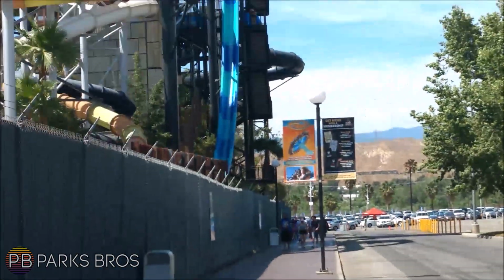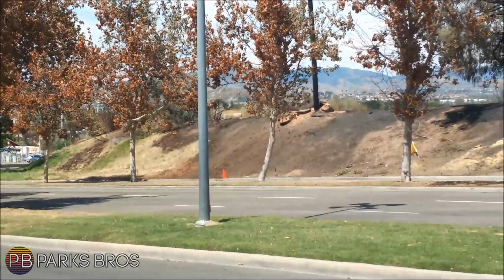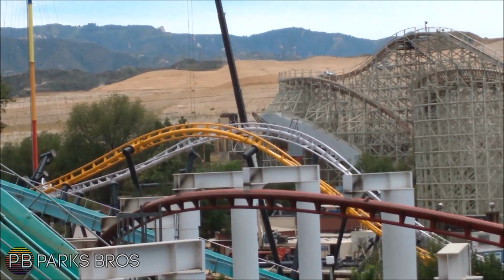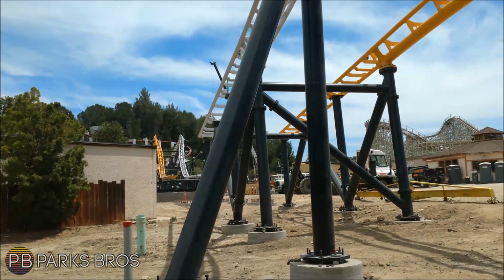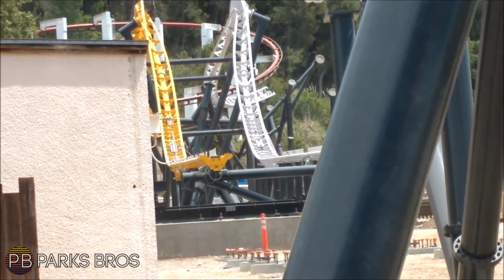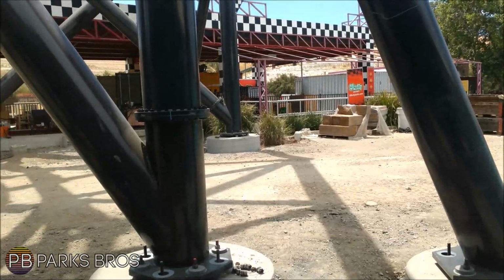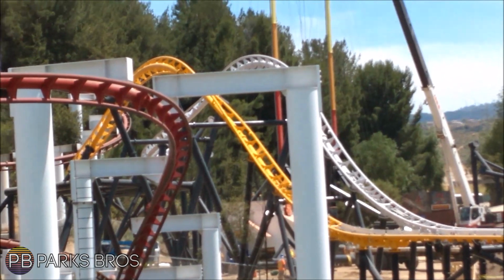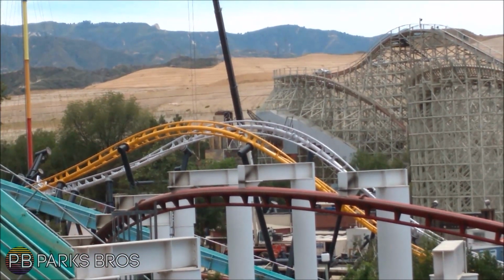Fire Aftermath & the High 5 is Done! | West Coast Racers Construction Update 6/11/19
Huge thanks to Mark for braving the 107 degree weather!